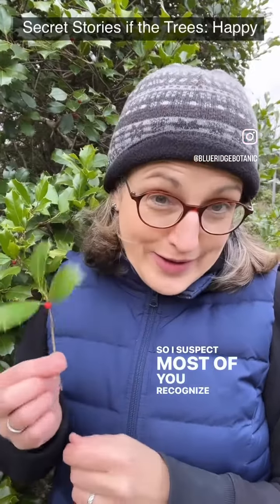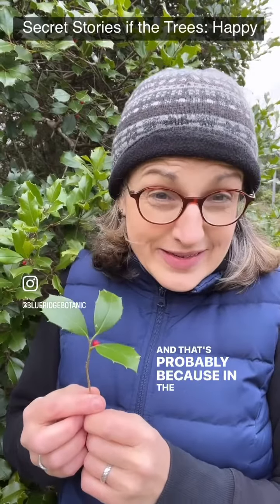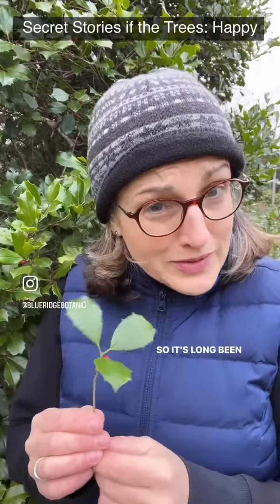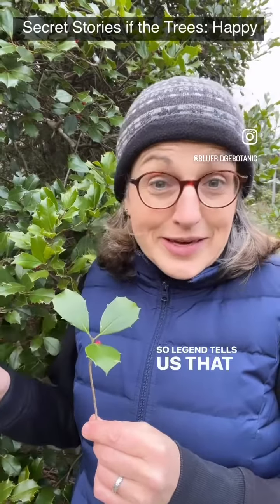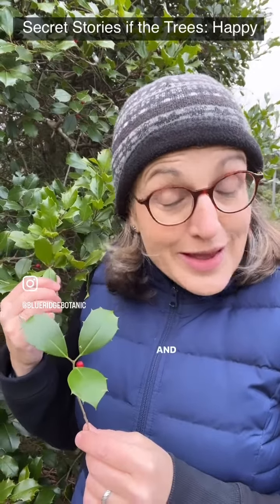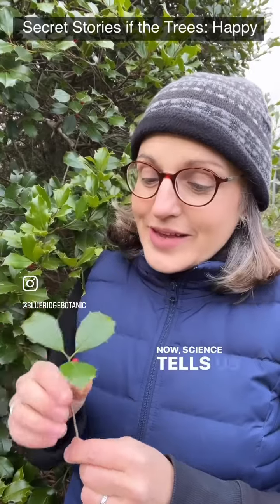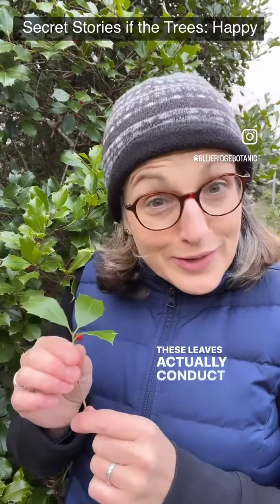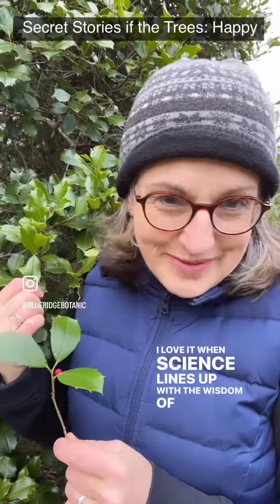Secret Stories of the Trees: Holly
Holly is an iconic evergreen with so much interesting folklore associated with it!  To learn more, check out the blog post I wrote about it @ where you can sign up for my monthly newsletter, the Florilegium!